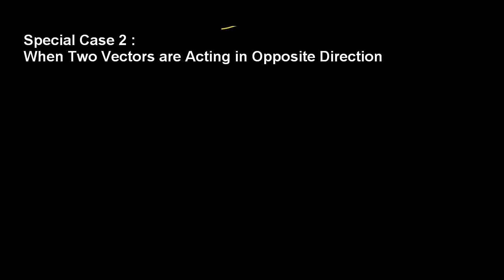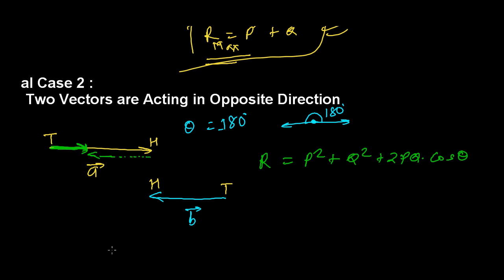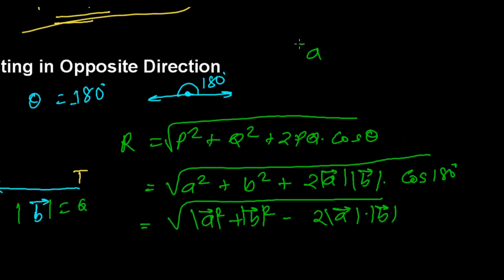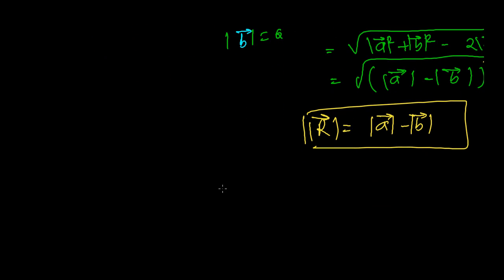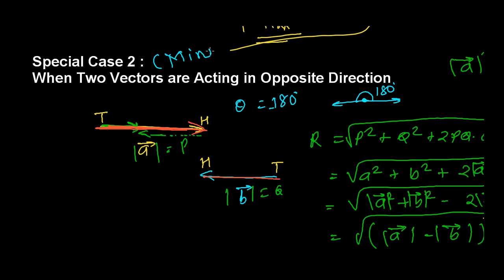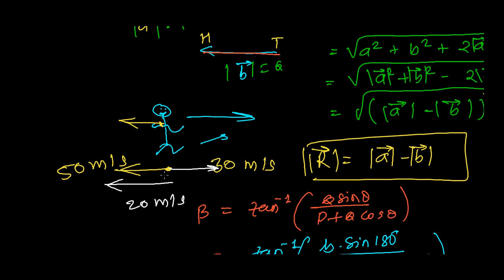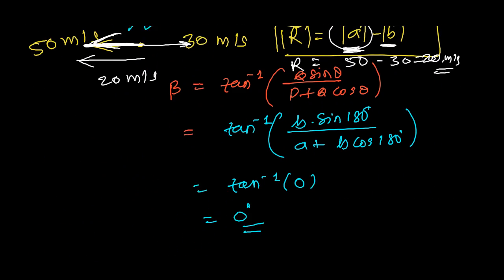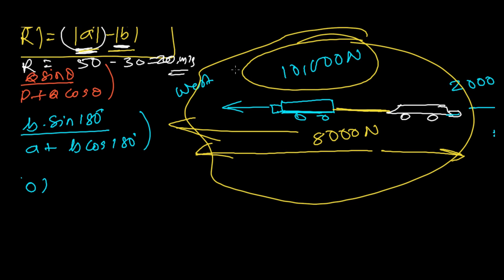Addition of Two Vectors - Case of Minimun Resultant